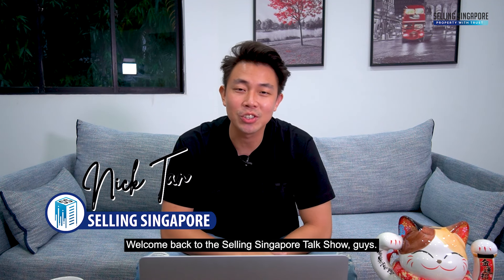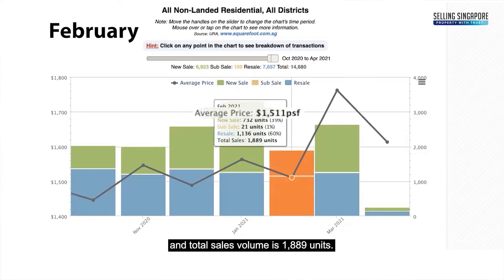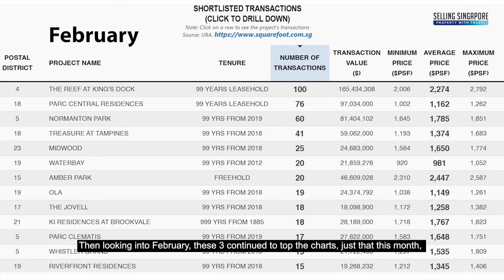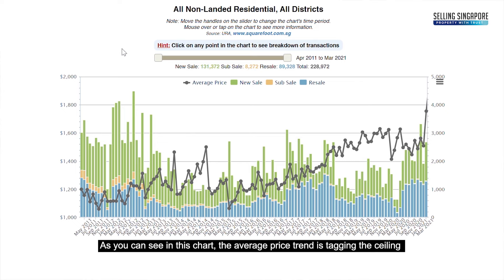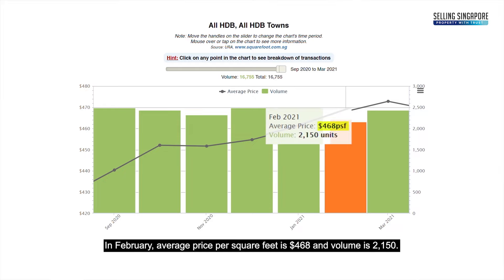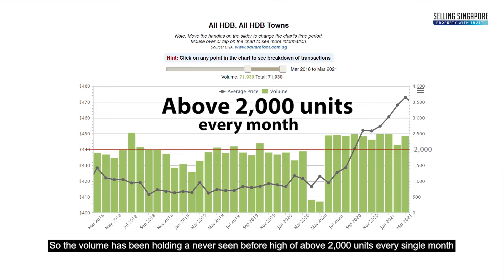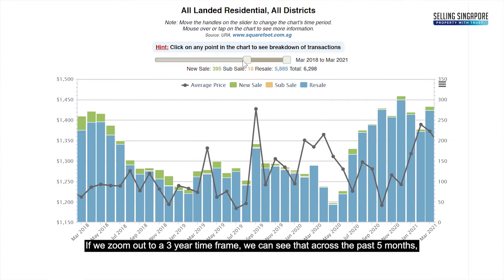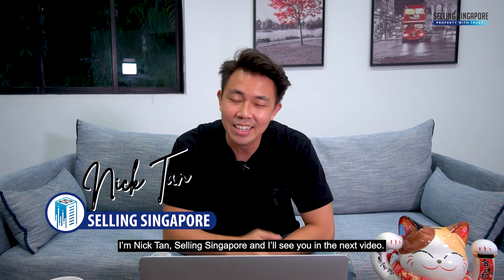Surging Prices, Market Rebound Led By New Projects! [Q1 2021 Property Analysis] SSTalkShow Ep33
𝗪𝗲 𝗴𝗼𝘁 𝗮 𝗹𝗼𝘁 𝗼𝗳 𝗿𝗲𝗾𝘂𝗲𝘀𝘁𝘀 𝗮𝘀𝗸𝗶𝗻𝗴 𝗵𝗼𝘄 𝘁𝗵𝗲 𝗺𝗮𝗿𝗸𝗲𝘁 𝗵𝗮𝘀 𝗯𝗲𝗲𝗻 𝗽𝗲𝗿𝗳𝗼𝗿𝗺𝗶𝗻𝗴 𝗶𝗻 𝗤𝟭 𝟮𝟬𝟮𝟭!
And here we are, to share with you a full market analysis on residential homes.

00:00 [Intro]
00:28 [Non-landed Property Trend]
01:20 [New Launch Trend]
03:10 [HDB Trend]
04:31 [Landed Property Trend]
05:34 [Outro]

ALL INFORMATION PRESENTED IN THE SELLING SINGAPORE TALK SHOW MARKET ANALYSIS ARE BASED ON PERSONAL OPINIONS AND SELLING SINGAPORE IS NOT LIABLE FOR ANY LOSS OR EXPENSES WHATSOEVER RELATING TO INVESTMENT DECISIONS MADE BY THE AUDIENCE. THE IDEAS PRESENTED HERE ARE FOR REFERENCE AND EDUCATIONAL PURPOSE ONLY. ALL COPYRIGHTS RESERVED.